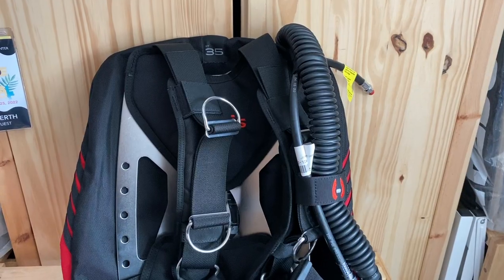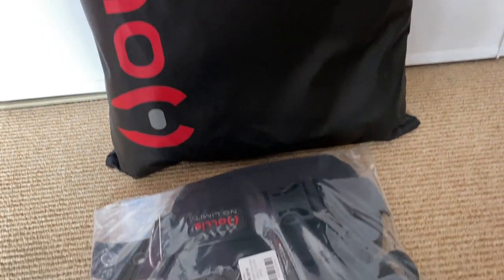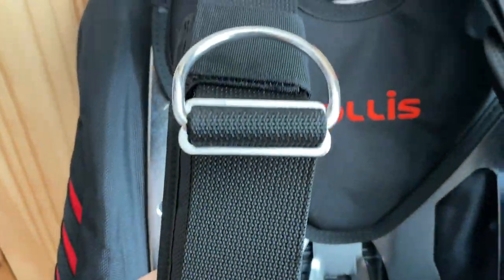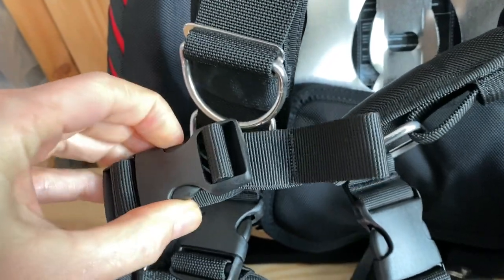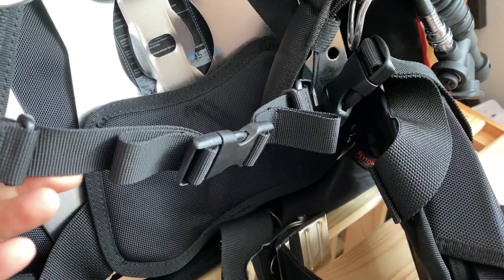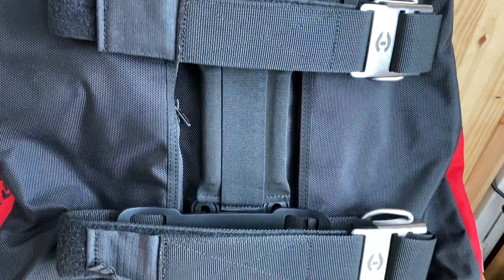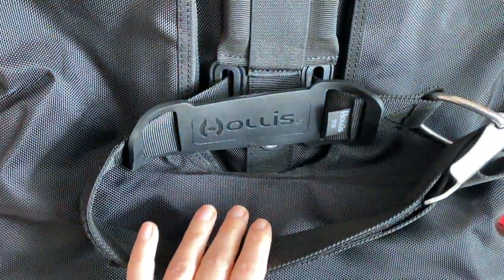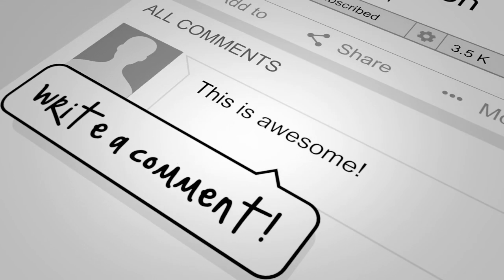Hollis STS Elite Single Tank Scuba Diving Harness and Wing - First Look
I share a first look at the Hollis STS Elite Harness and Wing for single tank Scuba diving. Even though Rebreather and Side Mount diving are my area of expertise, I have been doing quite a bit of single tank scientific dives in Canada this winter. I am a long-time Hollis Ambassador, however, no one has influenced my opinion or screened this video. Here's my first impression.

Buy Jill’s Books Including her newest book:
Into The Planet - My Life as a Cave Diver